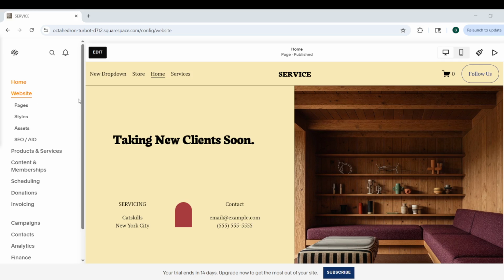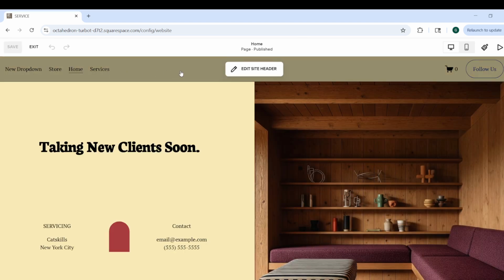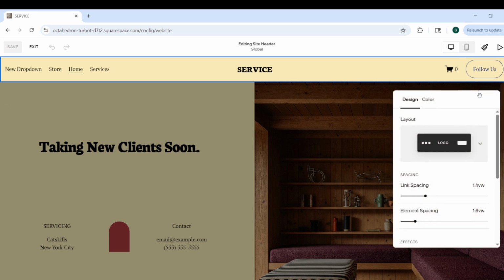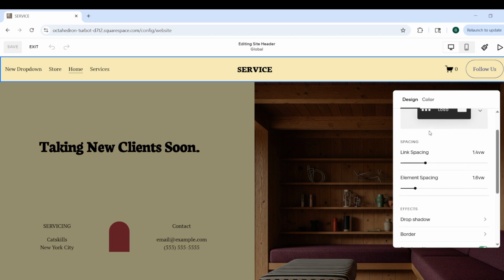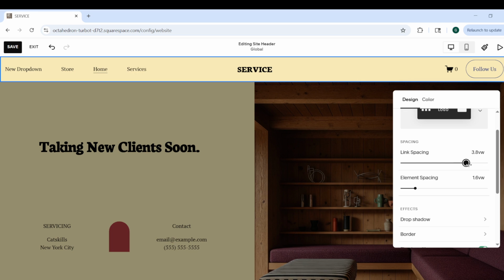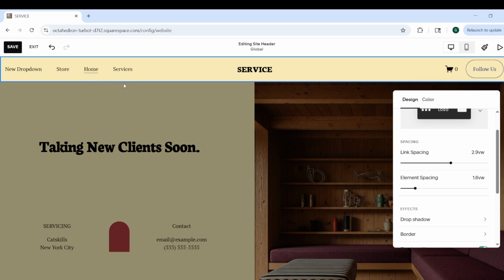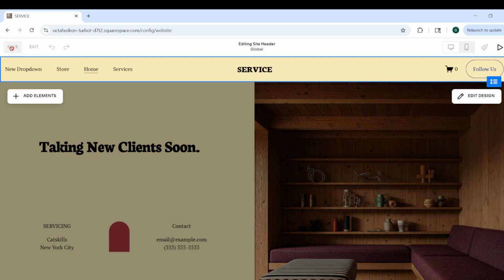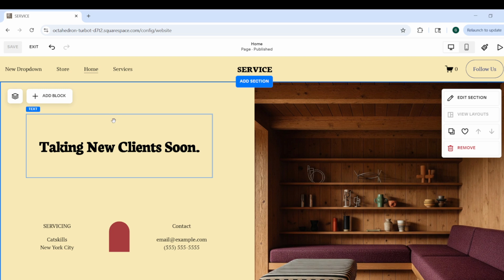How To Adjust Navigation Spacing On Squarespace [2026 Guide]